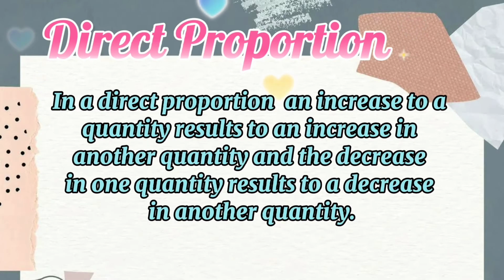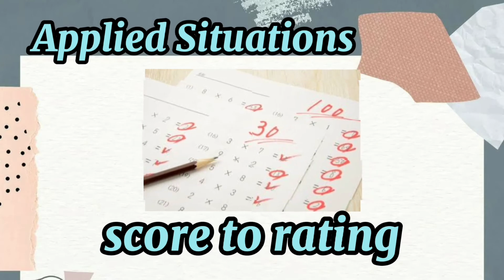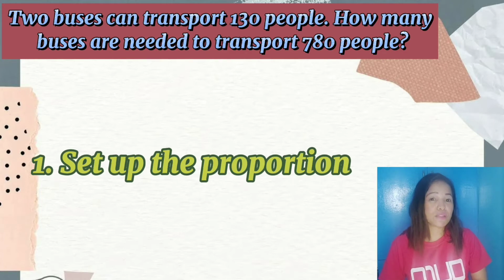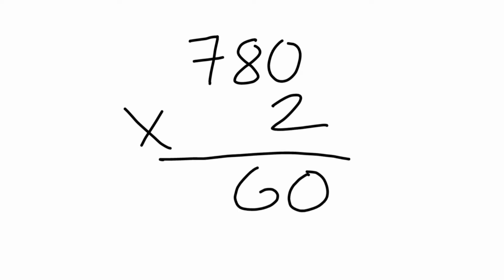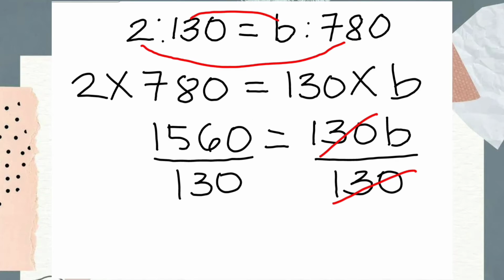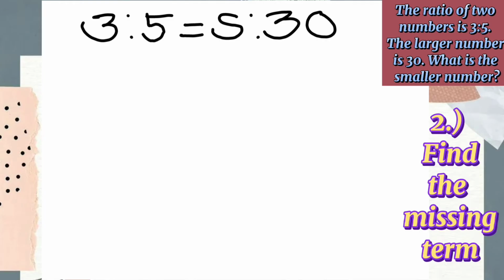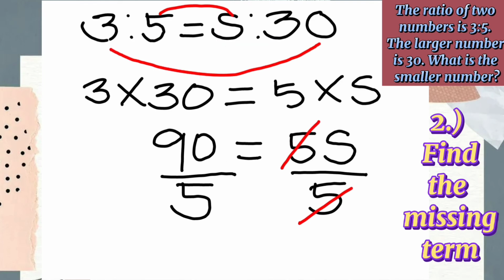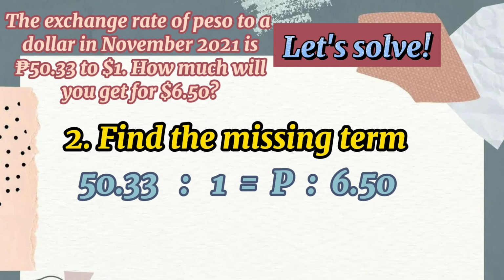Direct Proportion | Ma'am Jovie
What is direct proportion? How to solve problems involving direct proportion?

These videos will help you to understand the direct proportion more